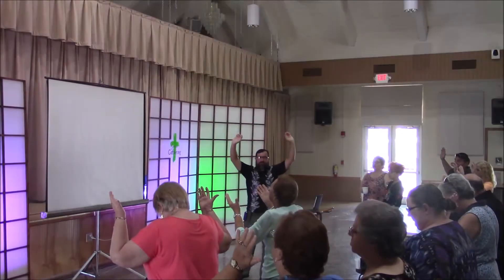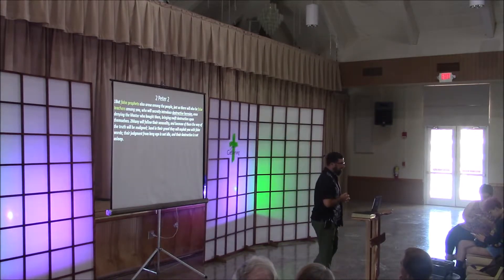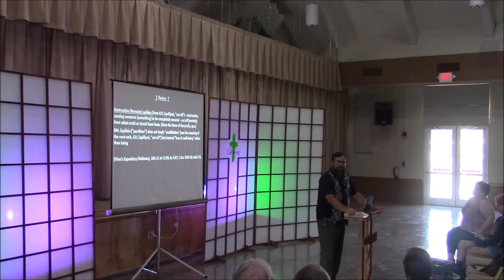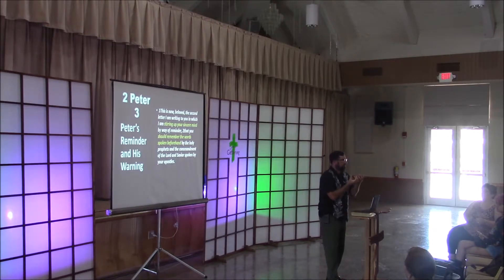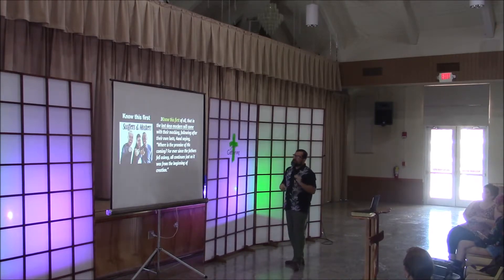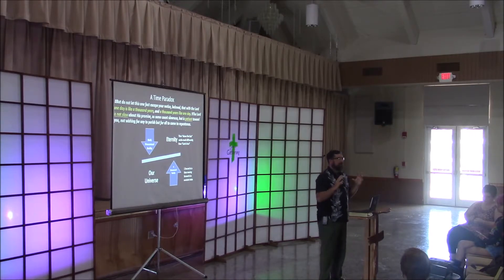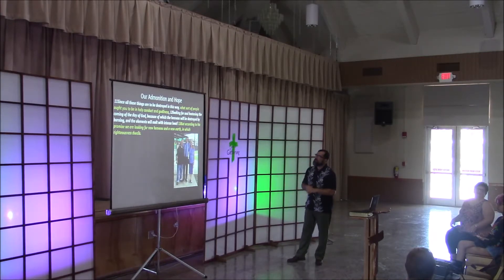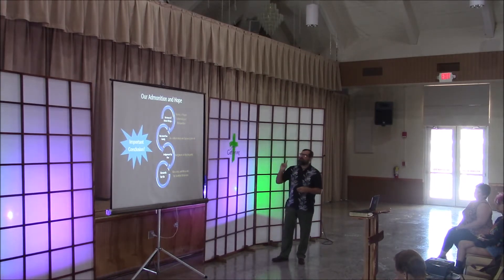Eric Schlebus Sound Eschatology 7 6 9 19